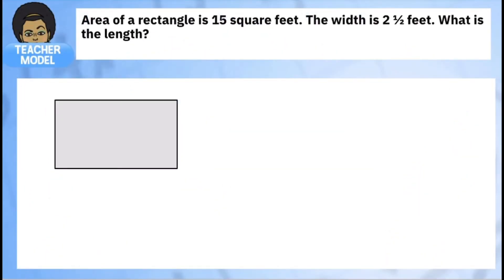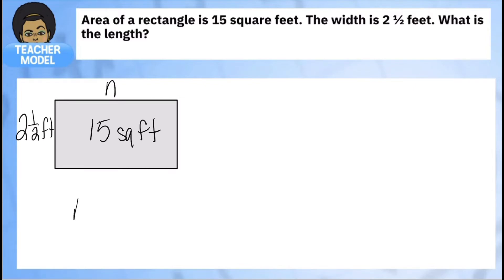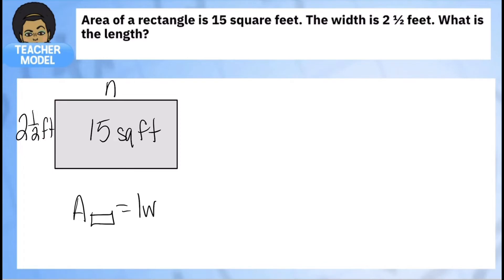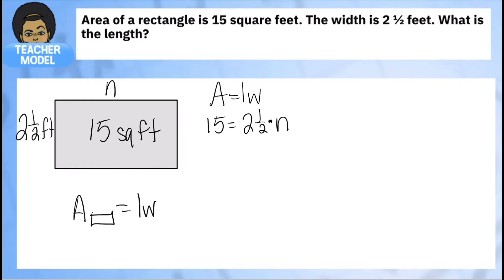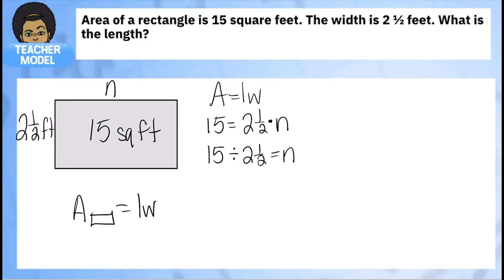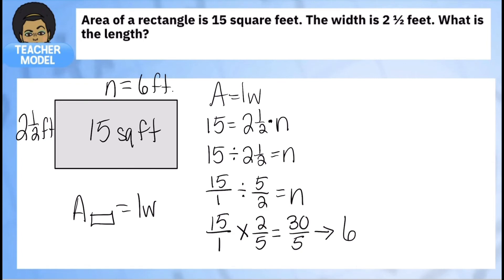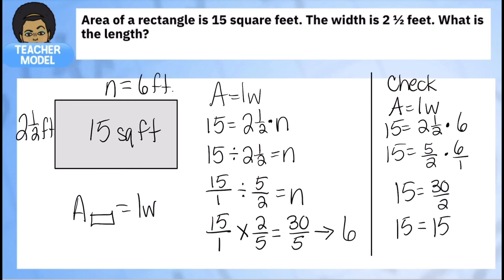How do we find the missing dimension of a rectangle in 3 minutes!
Math Marvels can find the missing dimension of a rectangle as long as they have the area and one dimension!